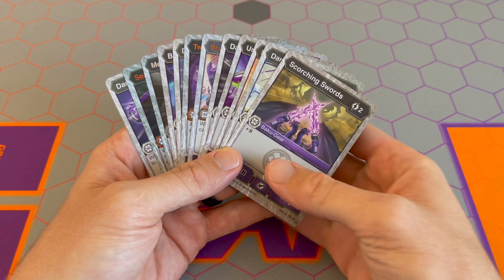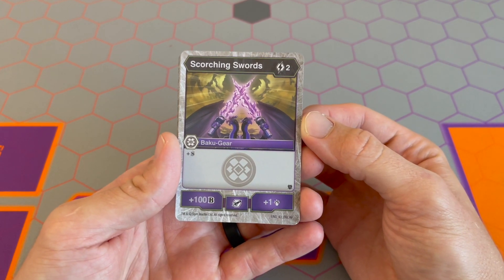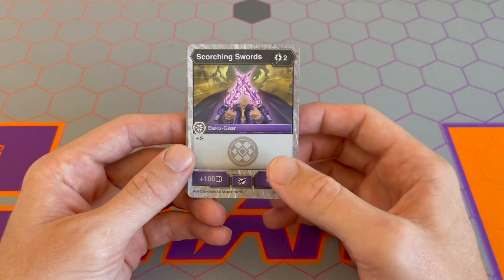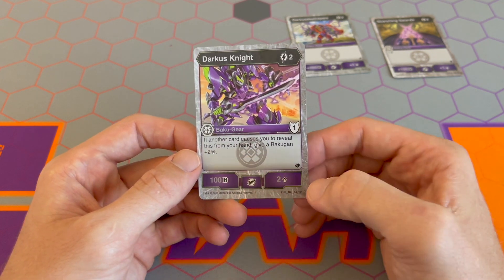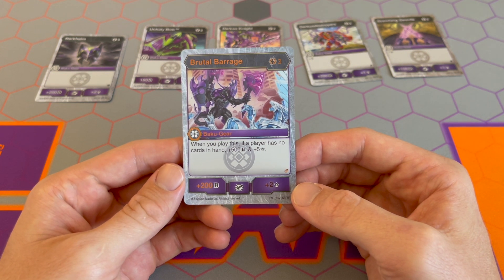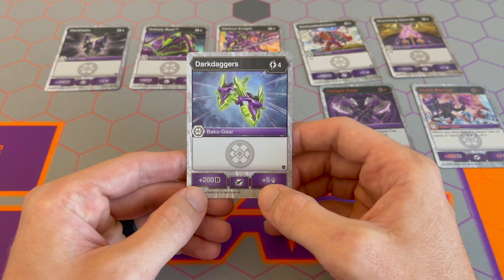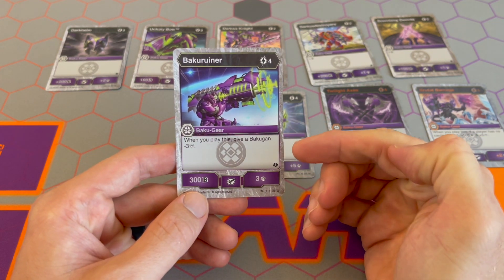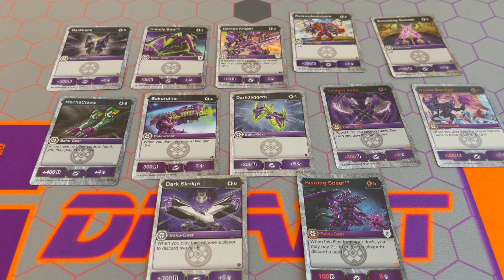Darkus Gears - Bakugan Pro Trading Card Game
The last one on the list has a strong case for being the best!!